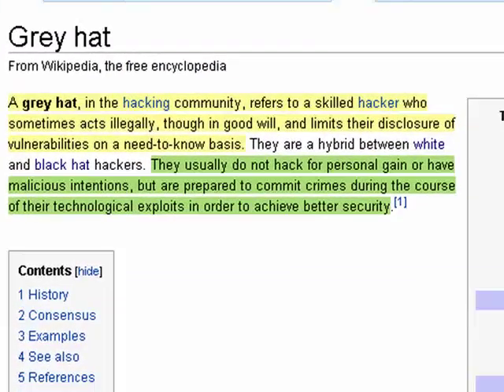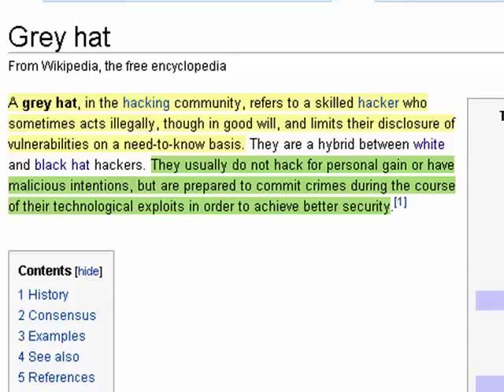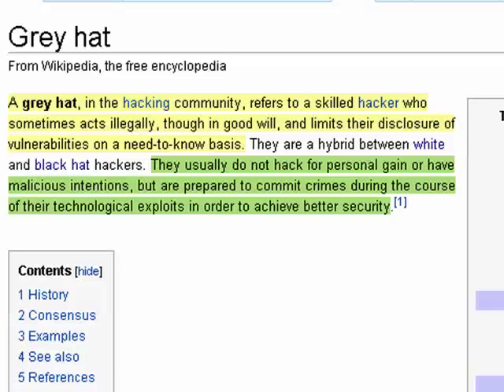What is a grey hat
In previous tutorials we've explained what black hats and white hats are when describing types of hackers. Well it turns out there are also grey hats, hackers whose personal ethics lie somewhere between the white and black hats @ butterscotch.com